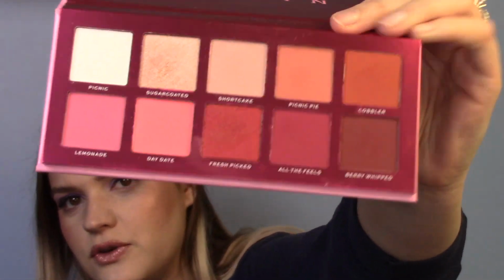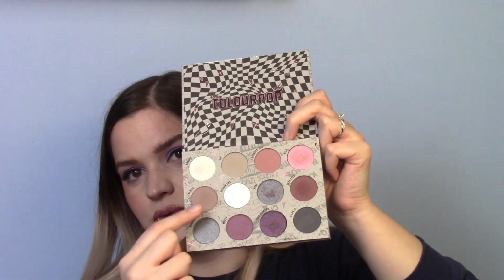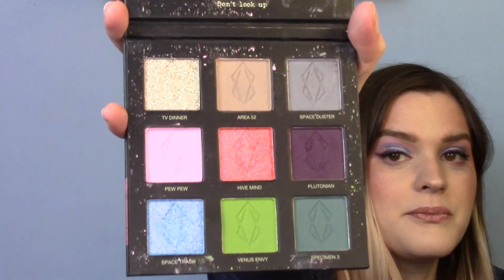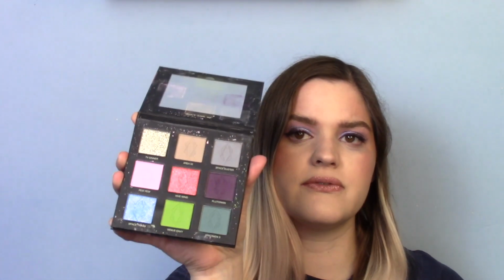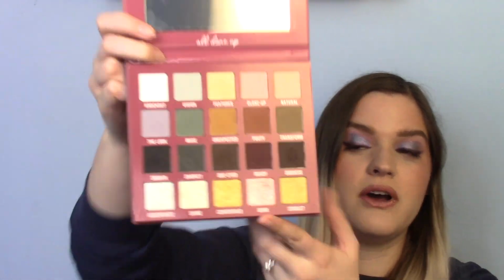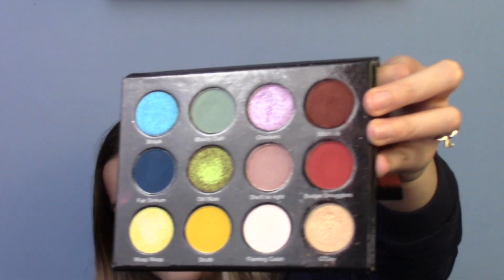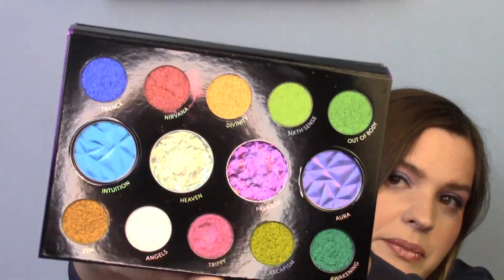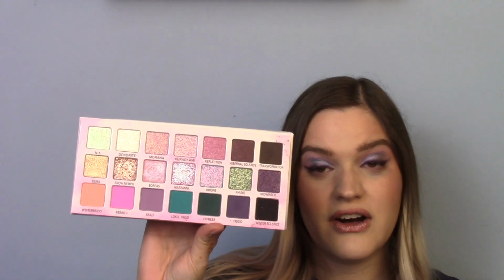April 2023 Palette Ranking! | I Just Love Indie Brands!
Hey, everyone! It's time for my monthly eyeshadow palette ranking! What are you enjoying the most lately? I'd love to hear from you!

Makeup I'm Wearing:
Hey Honey Good Morning Serum
Neutrogena CC Cream
Wet n Wild Incognito Concealer
Coty Airspun Transluscent Powder
Marc Jacobs Bronzer in Tantastic
Palladio Blush in Toasted Apricot
Maybelline Masterchrome Highlighter
Love and Craft Beauty Eyeshadow Primer
NYX Brow Pomade in brunette
Elf Bare With Me Brow Setter
Essence Mascara
Melt Lipliner in Foxy
The Balm Liquid Lipstick in Committed
Lethal Cosmetics Theresa is Lethal Palette
Milani Hypnotic Lights Lip Topper
BH Cosmetics Setting Spray